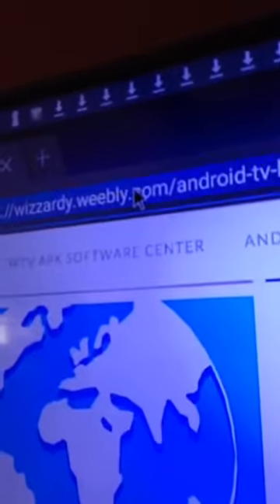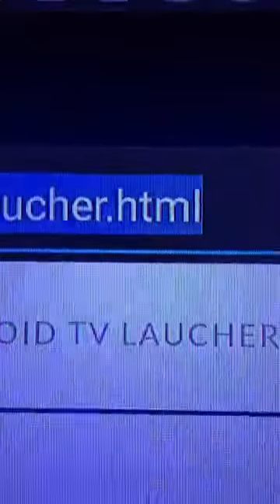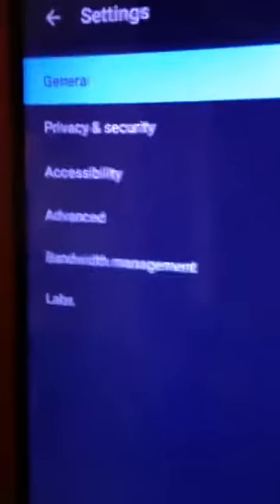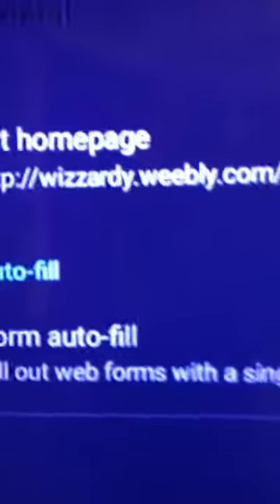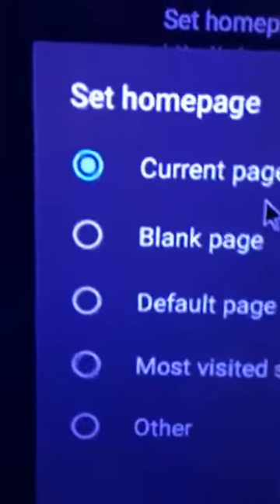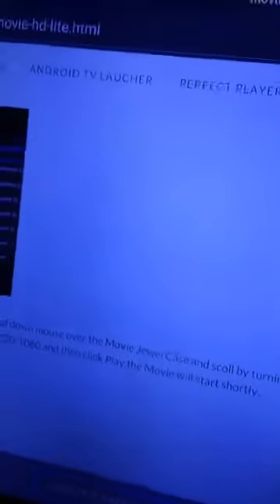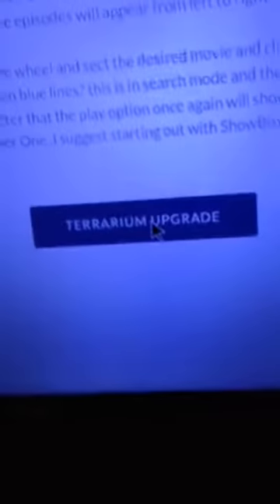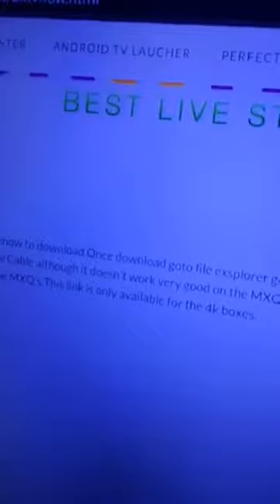20025302 1945739519036596 6008193745663557632 n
New updates